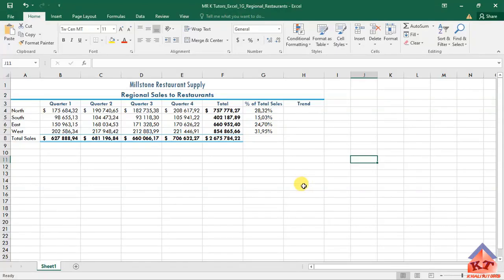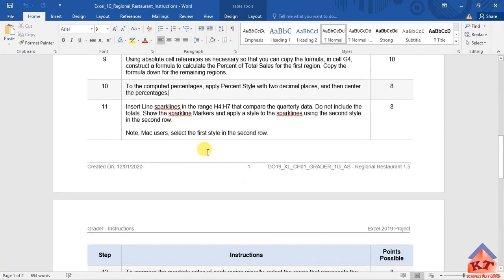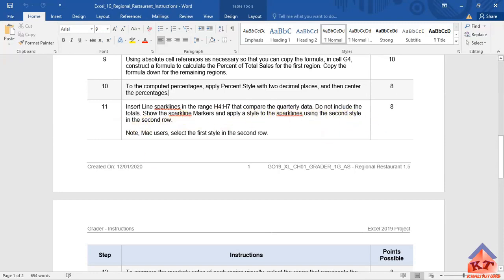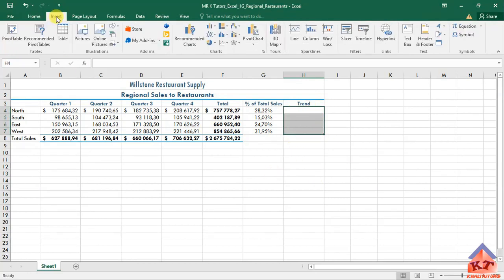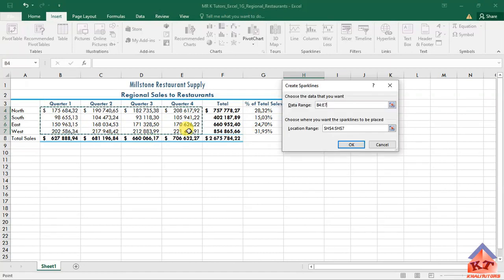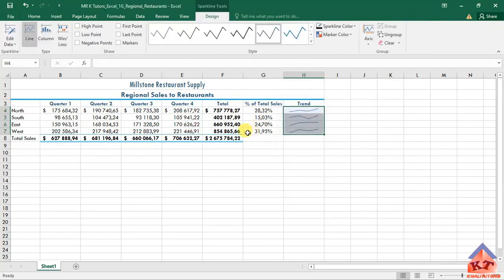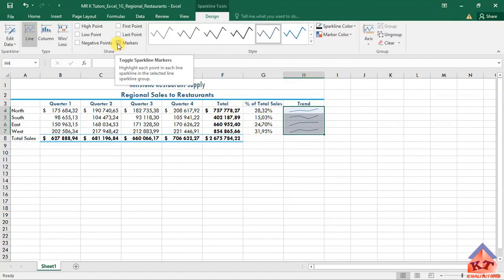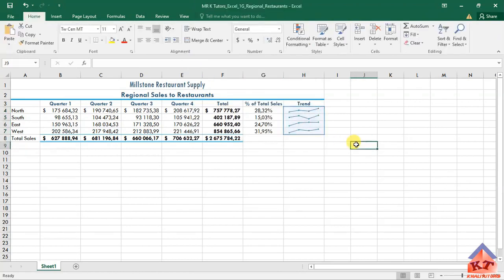2023| S2| MYLAB| EUP1501| EXCEL| ASSIGNMENT 7| STEP 11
Step 11: Insert Line sparklines in the range H4:H7 that compare the quarterly data. Do not include the totals. Show the sparkline Markers and apply a style to the sparklines using the second style in the second row.

Note, Mac users, select the first style in the second row.